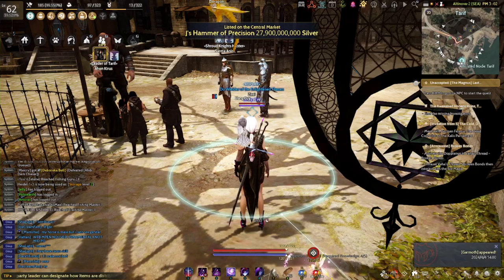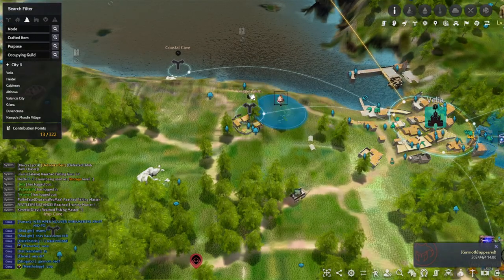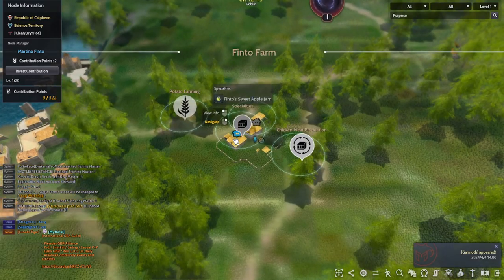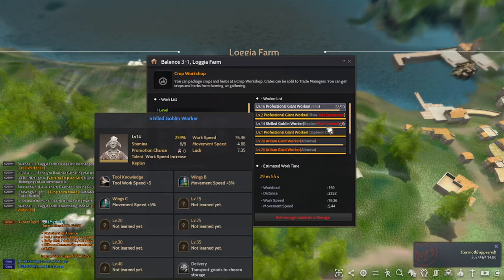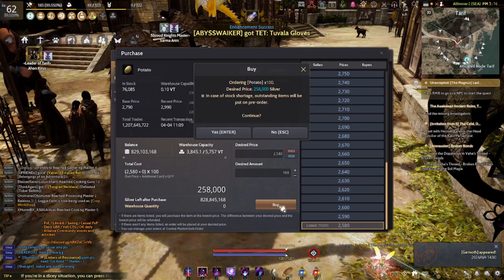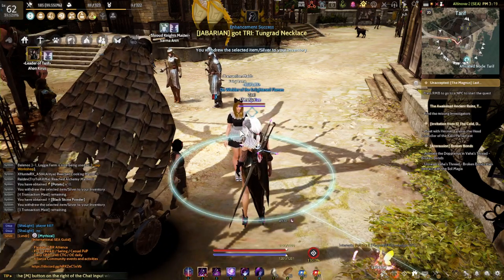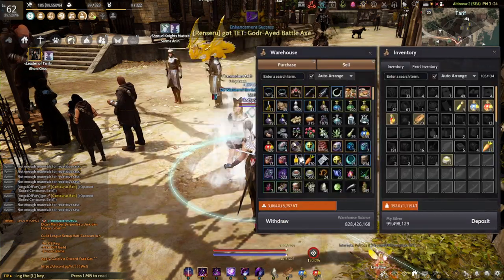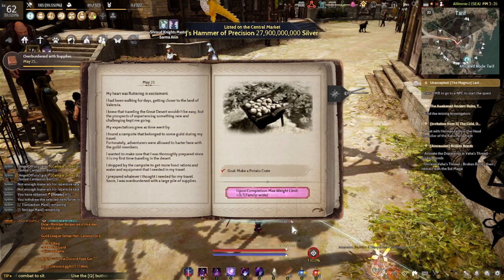Make a Potato Crate | Igor Bartali’s Adventure Log Book 11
Notes : Worker can craft in a Level 1 Crops Factory: Potato x10 + Black Stone Powder x1

Igor Bartali’s Adventure Log was added February 8th 2019 to Black Desert Online on the NA server. His Adventure Journal contains 15 books that have a series of quests. Each quest rewards passive buffs for all characters on your account.

JAJANIN SEBLAK !!

My Equipment:
Display. 15.6″ FHD (1920*1080), IPS-Level 144Hz Thin Bezel
HDD/SSD. 256GB SSD.
M.2 Slot. 1x 2280 PCIe NVMe (M key)